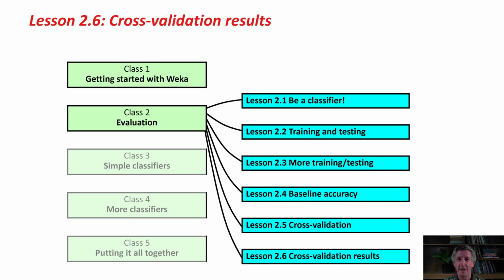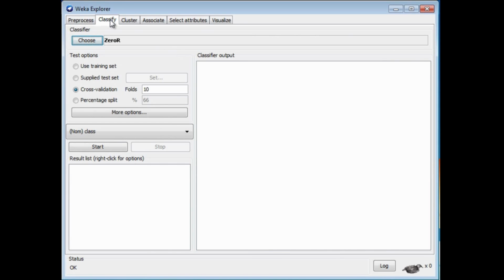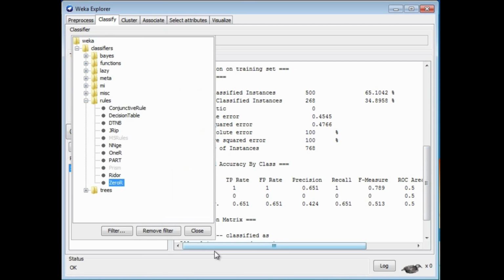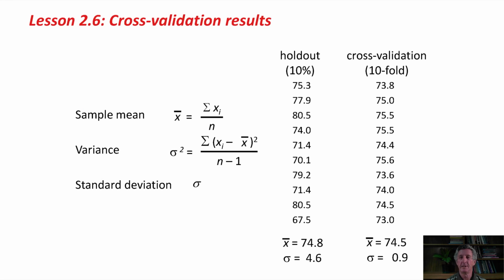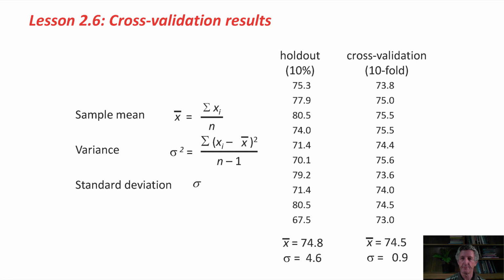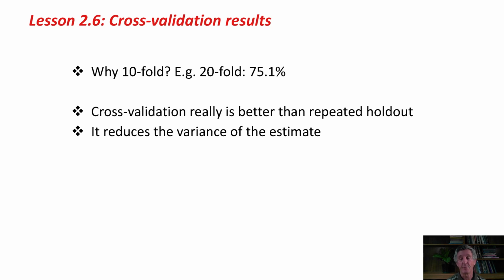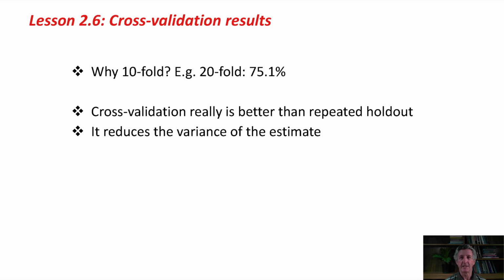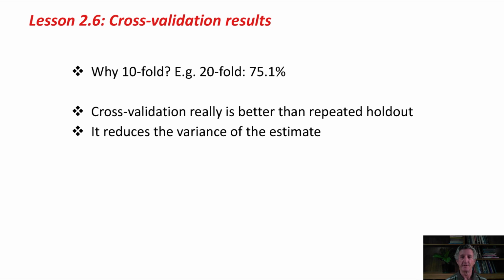tennis results us open | tennis awards 2016|most videos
In this video you will learn that  tennis results us open  and all videos are taken from ” tennis awards “ channel.

Download free Game
Tennis Champion 3D
 tennis results us open
Easy Guide To learn Tennis —
Late to the Ball: Age. Learn. Fight. Love. Play Tennis. Win.
Download free Game
Stickman Tennis 2015

You can check All Top Products with their useful Discounted Links..

1 - Tennis Racquet and Ball Ornament

2 - Fire Tablet, 7" Display

3 - Candy Crate 1950’s Retro Candy Gift Box

4 - Tommy Bahama Flip Side Twill Reversible Half Zip Sweater

5 - On Tennis: Five Essays

Popular uploaded videos by Our Sister Channel “ Everything Halloween “ Channel.

1 —-Latest recipes
( This channel contain all videos related latest recipes ---  you can learn all cooking recipes tricks by watching these free videos )

2 vinyasa yoga
( This channel contain all videos related weight loss and yoga---  you can lose your weight by watching these free videos )

3--- Infocamp
( This channel contain all videos related information about technologies and latest computer and android (technology) tricks---  you can learn and increase your expertise and get benefits by watching these free videos )

4 —Everything Halloween
( This channel contain all videos related information about Everything halloween and latest event trends and their tricks---  you can learn and increase your expertise and get benefits by watching these free videos )

US Open 2016 | Results of US Open Men's 2nd Round